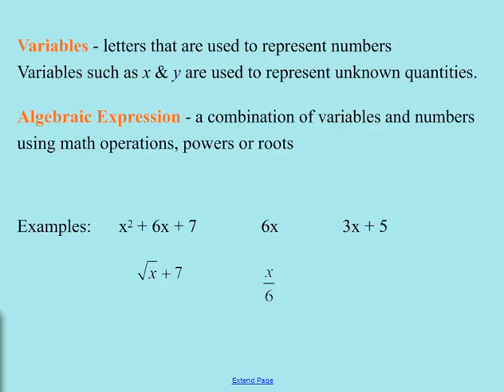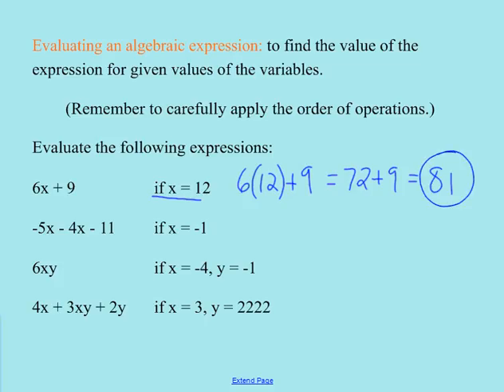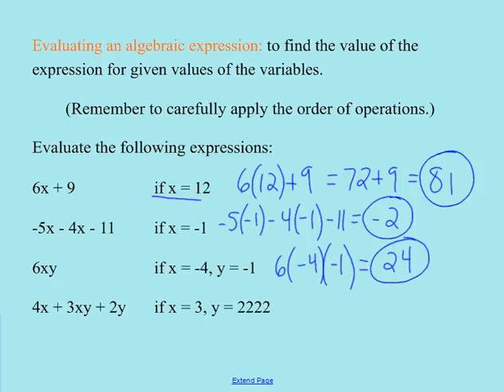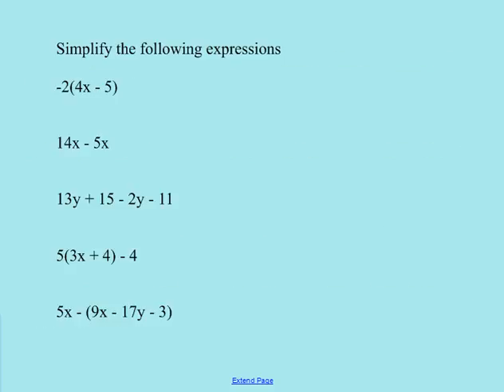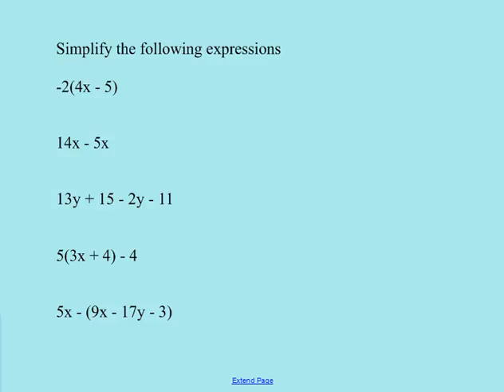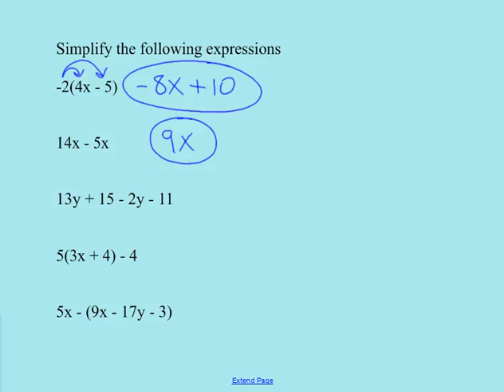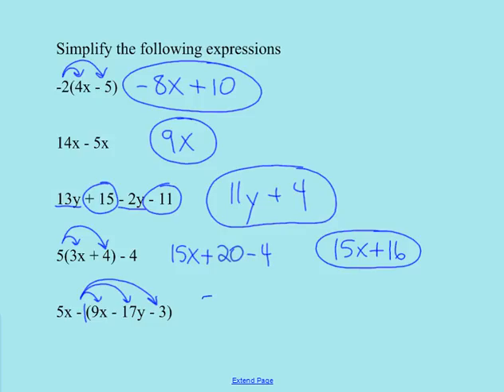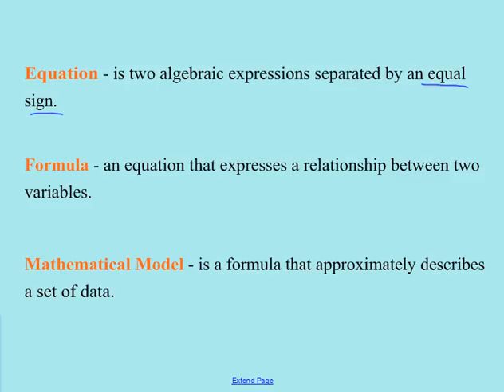6 1 Algebraic Expressions & Formulas